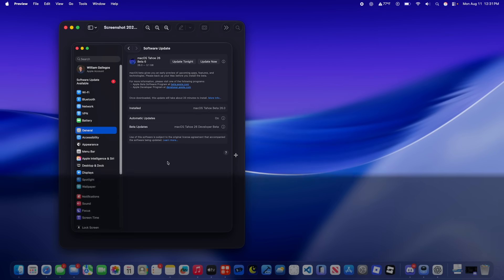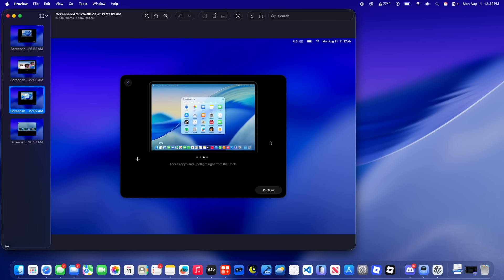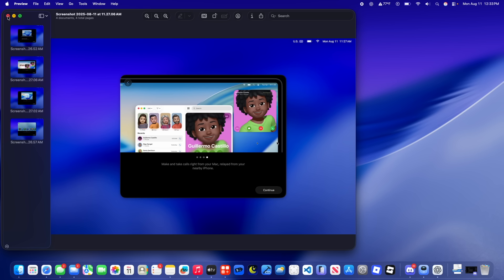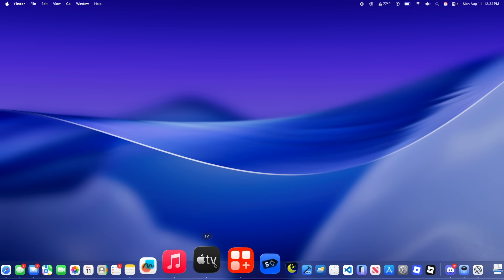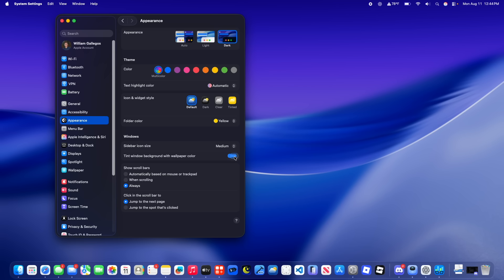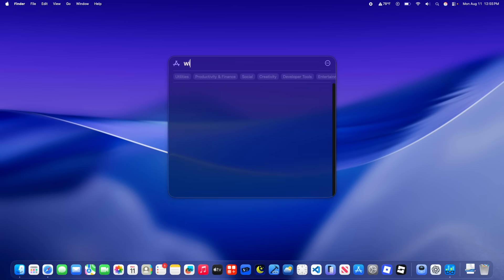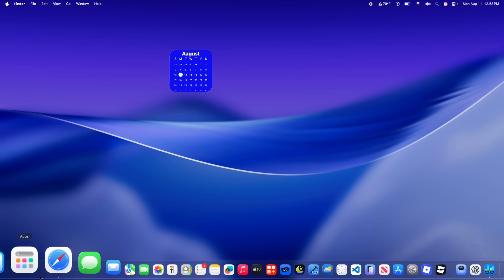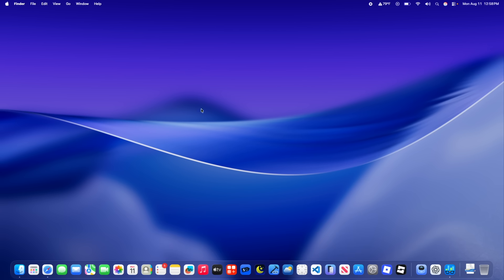Everything NEW in macOS 26 Beta 6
Apple has released the sixth beta of macOS Tahoe, and in this video, I will show you everything new inside of the software.

▬ Production ▬
Editor: Final Cut Pro
Computer: Mac mini M4 / MacBook Air M4
Thumbnail: Canva

▬ Timestamps ▬
0:00 - Intro
0:15 - New Onboarding
1:39 - Control Center
2:24 - Help
2:59 - Toggles
3:20 - Performance and my experience
4:34 - What's next for Apple
5:26 - Outro